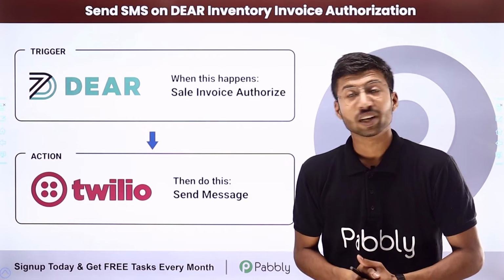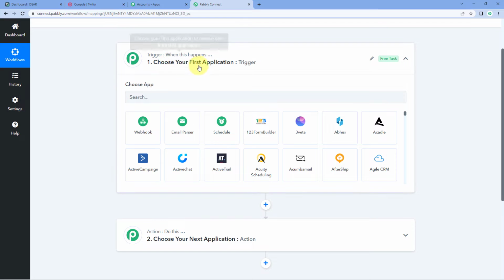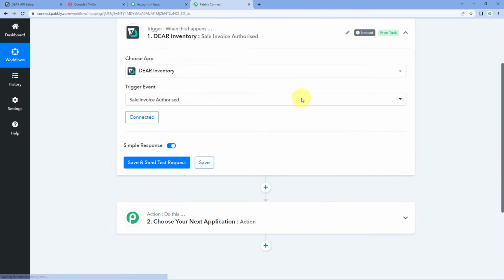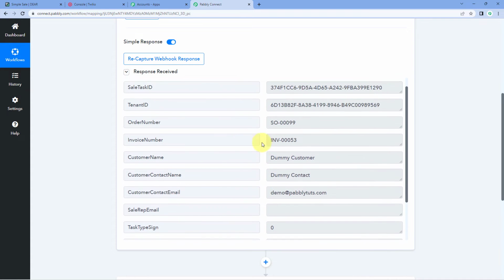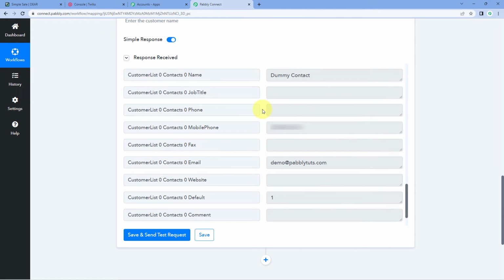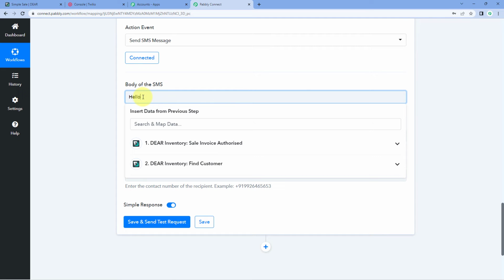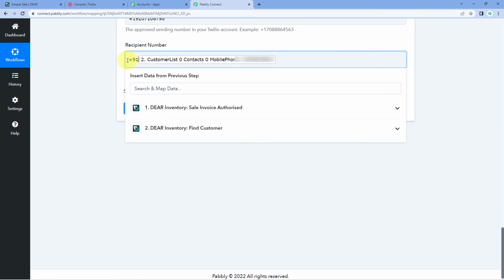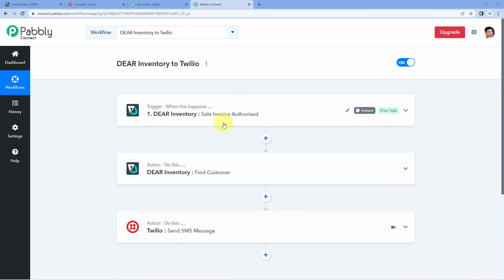How to Send SMS on DEAR Inventory Invoice Authorization - DEAR Inventory Twilio Automation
In this video, we will learn how to Automatically Send SMS on DEAR Inventory Invoice Authorization using pabbly connect | DEAR Twilio Automation with the help of pabbly connect